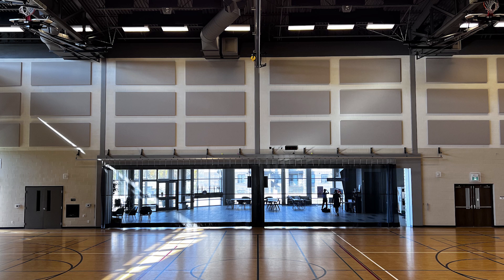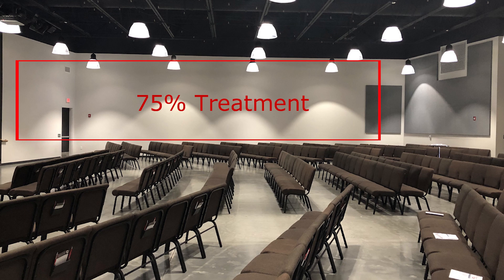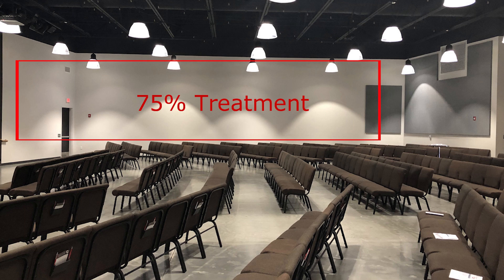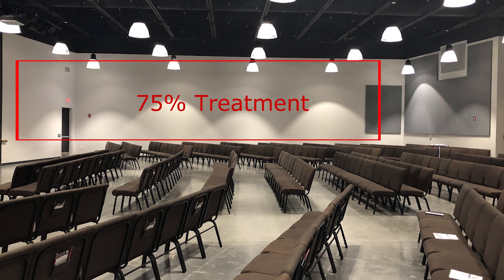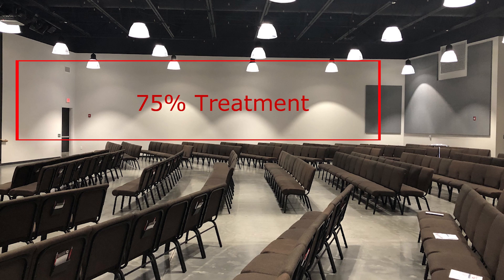I Can't Take This Anymore - Churches: Wrong Treatment Type & Not Enough Surface Area Coverage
In this episode of "I Can't Take This Anymore," Dennis Foley addresses common acoustic issues in church spaces. Using real-world examples, Dennis explains why most acoustic treatments fail to reduce reverberation effectively. He highlights the importance of using the correct depth and coverage for sound-absorbing materials, focusing on how to achieve effective treatment in large spaces. Dennis also shares a cost-effective DIY solution for churches and schools, ensuring optimal sound quality without wasting resources.